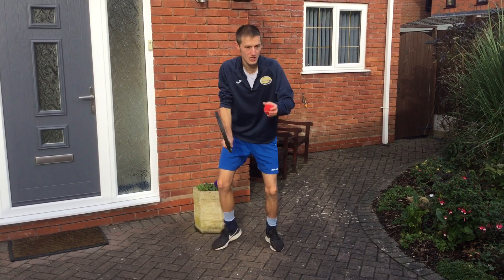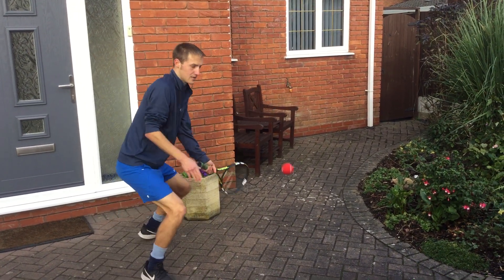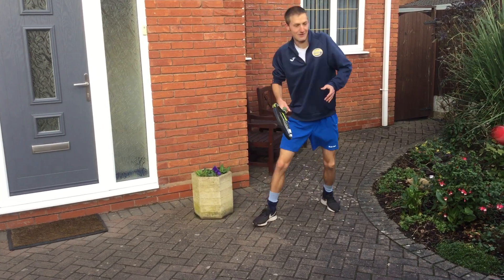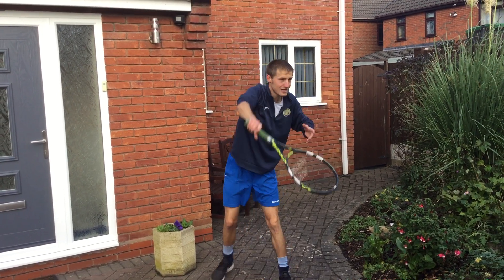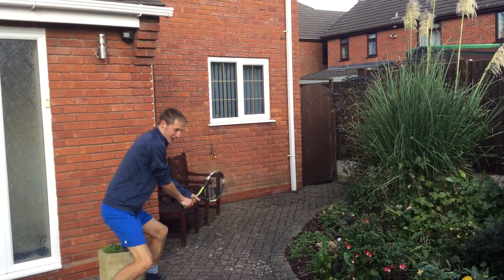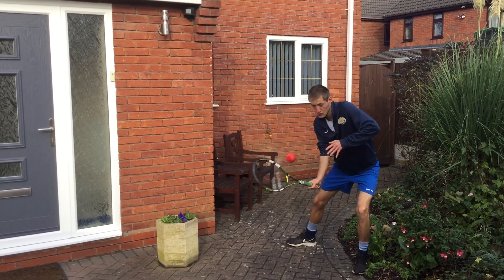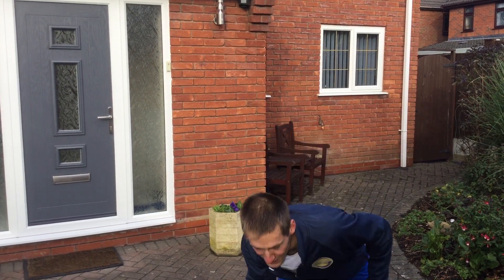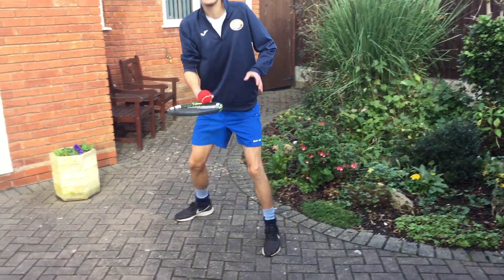Wall drills Cheslyn Hay & Cannock Chase Community Tennis Challenges